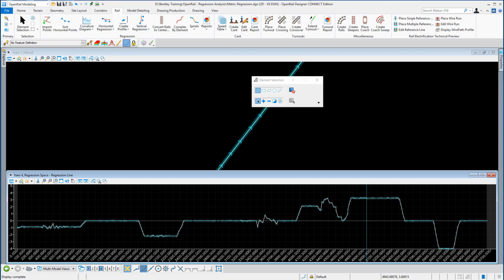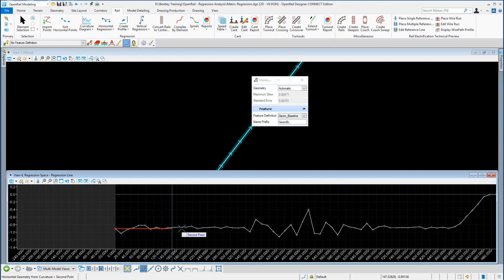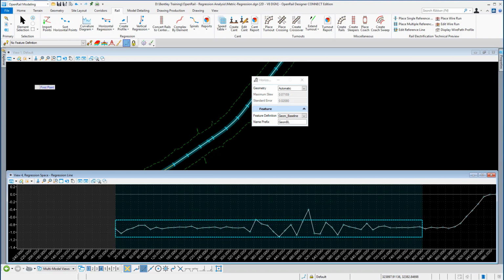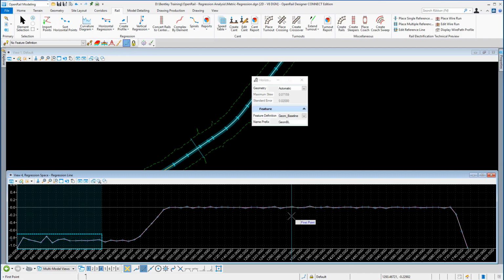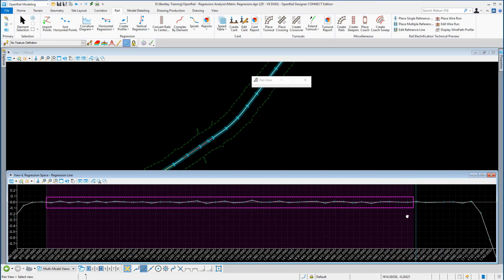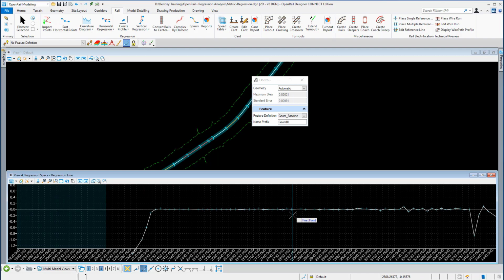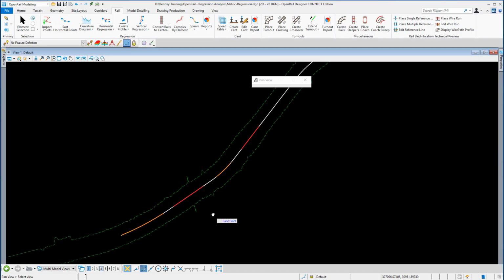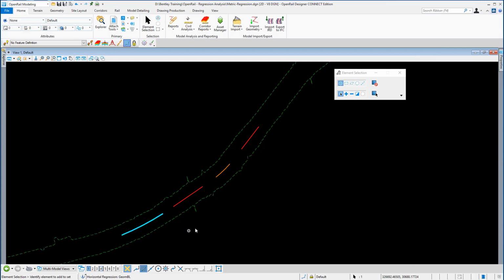Single Horizontal Regression Tool Demonstration